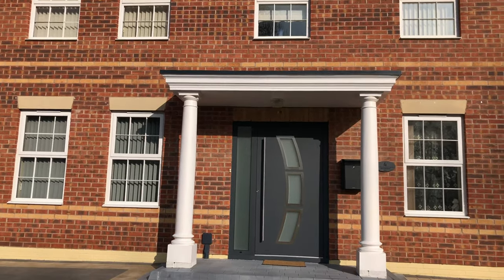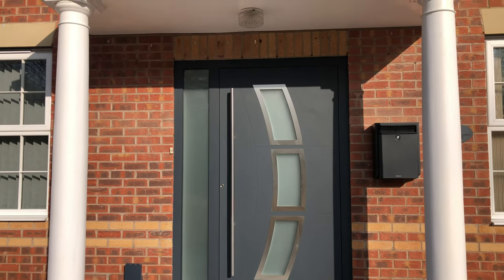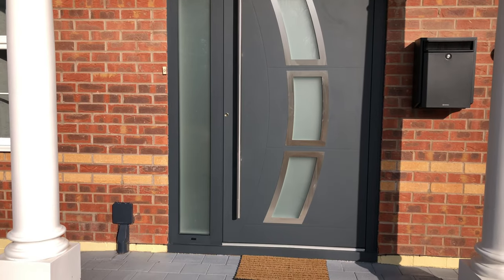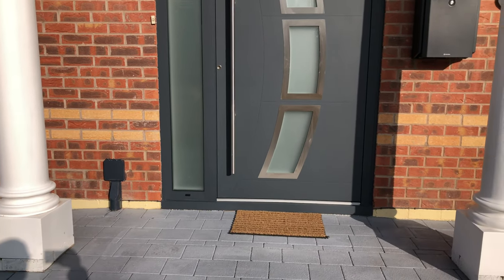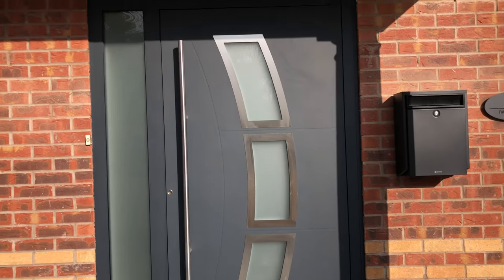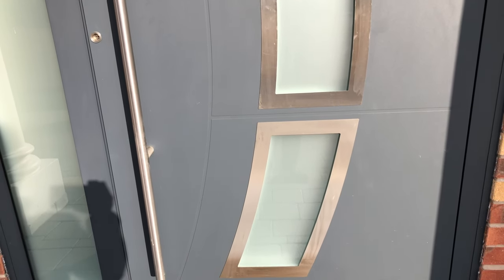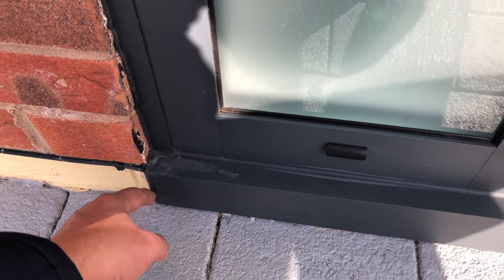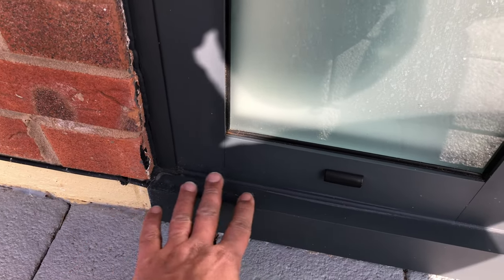Glasswin Aluminium Front Door in Gold Reynaers Series in OR 601 fitted in Derby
This Glasswin Reynaers Aluminium Front door is fitted in Derby. It is an aluminium flush entrance door using a Reynaers frame and sash, with Reynaers hinges and a low aluminium threshold by Glasswin Front Doors. The door leaf is 77mm thick and offers high thermal value. It is considered one of the best high-end aluminium doors on the market. Additional features include 3D hinges and security pins on the hinge side, enhancing its value and making it worth the investment.